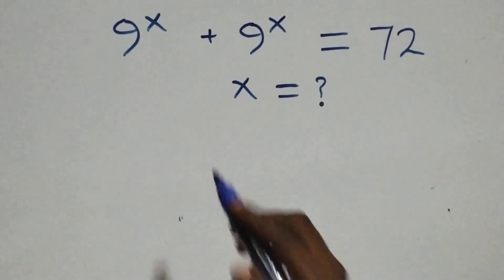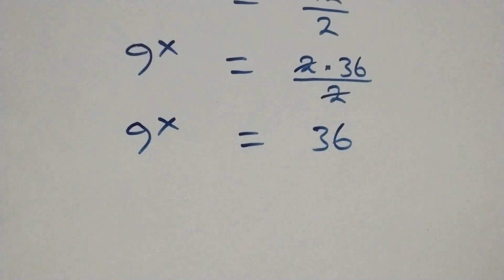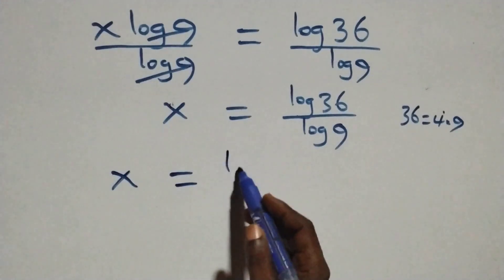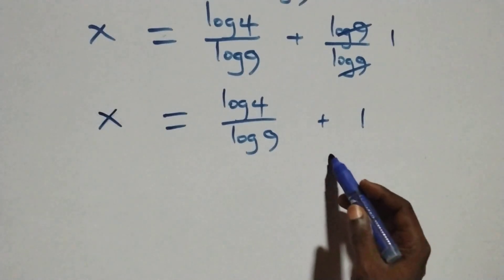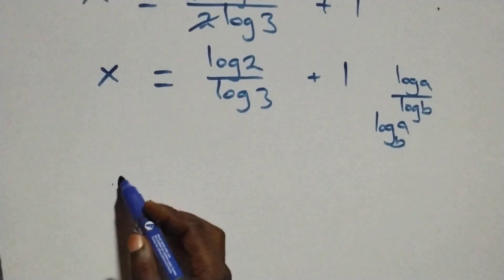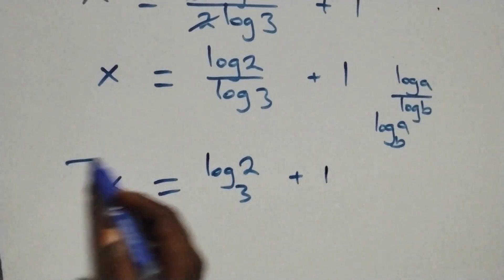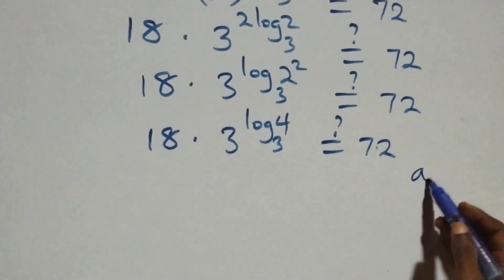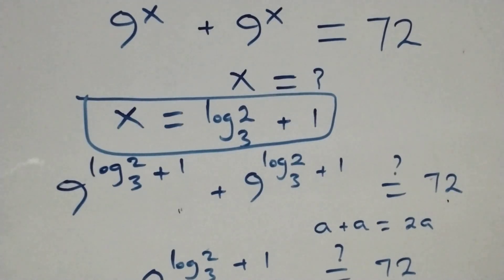Germany | Can you solve this? | Math Olympiad